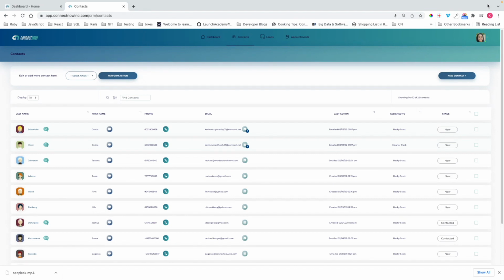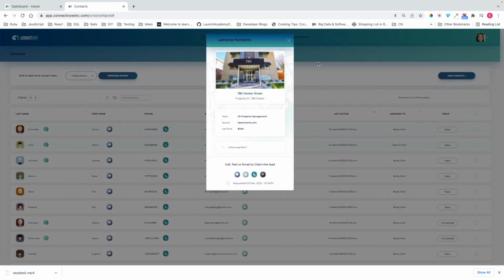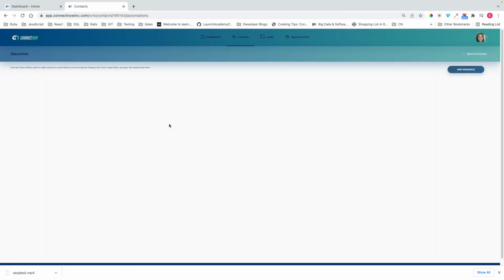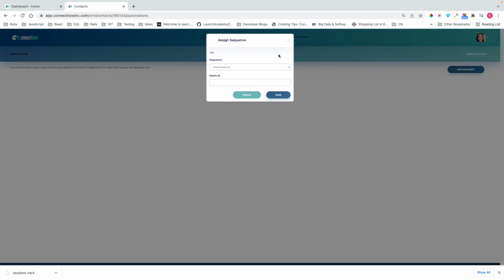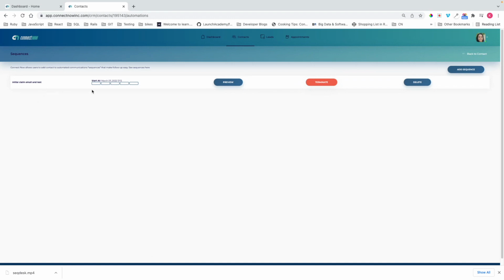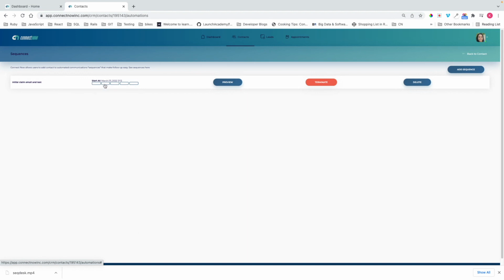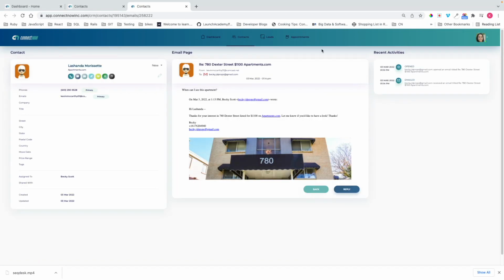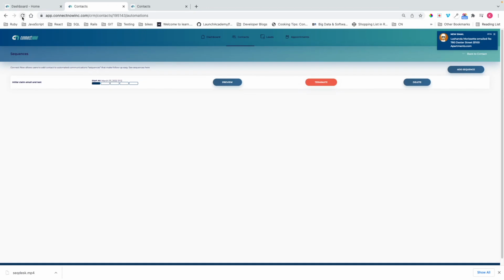Using sequences from the Connect Now web dashboard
How to use your sequence, from the web dashboard, to initiate a series of communication with your prospective client.